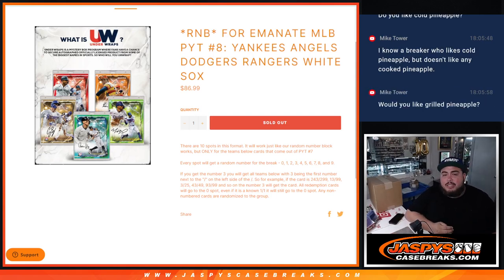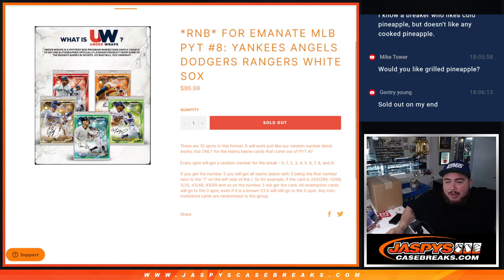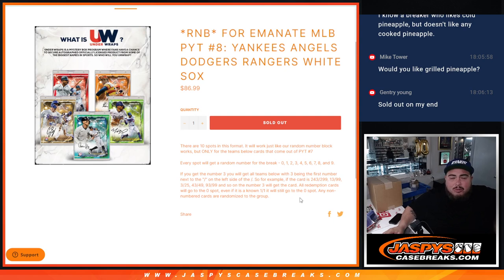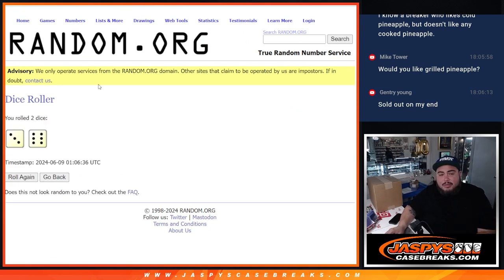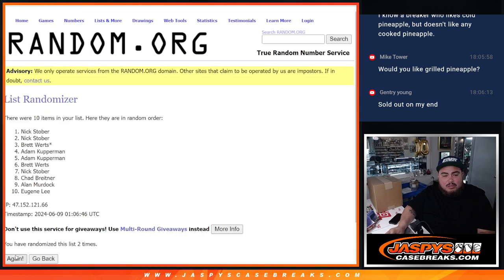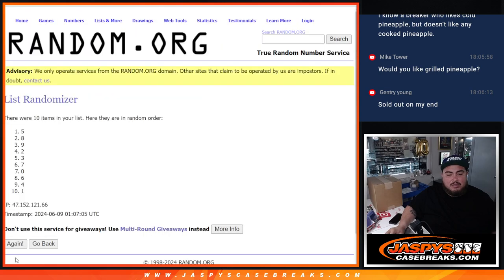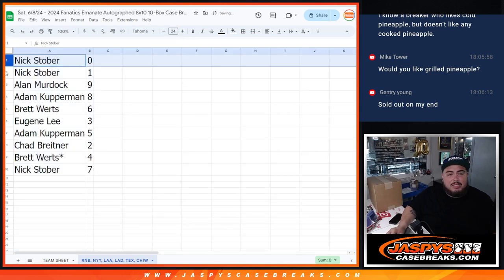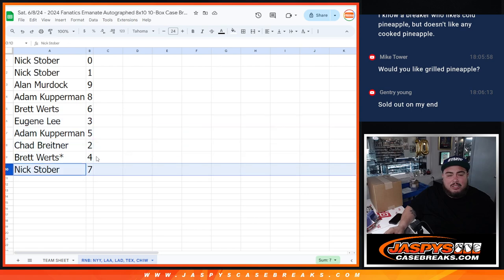Sat. 6/8/24 - *RNB* FOR EMANATE MLB PYT #8: YANKEES ANGELS DODGERS RANGERS WHITE SOX